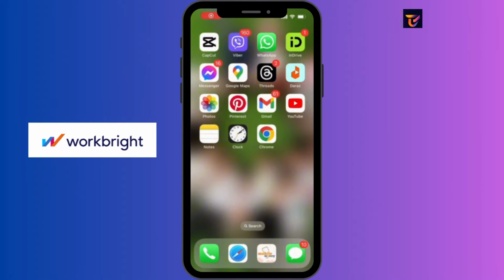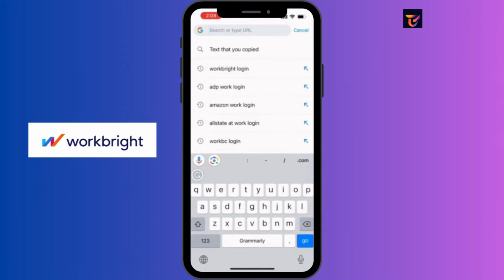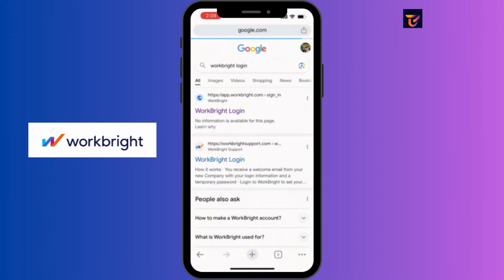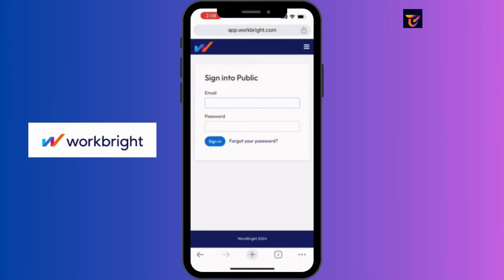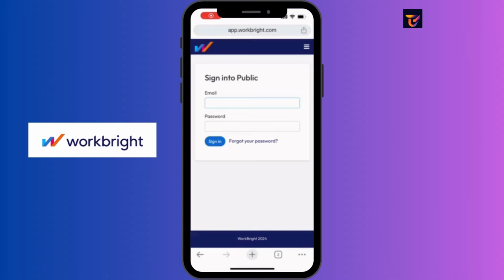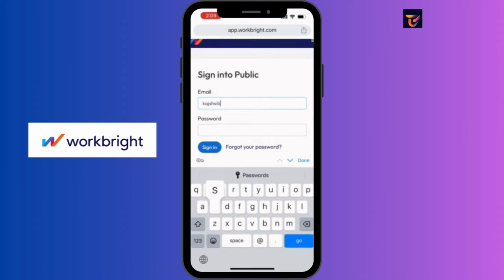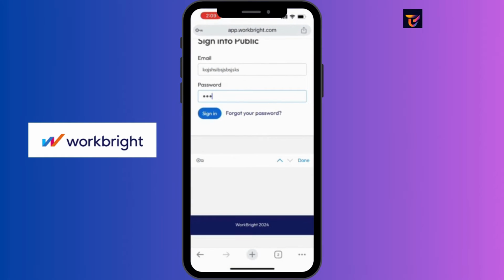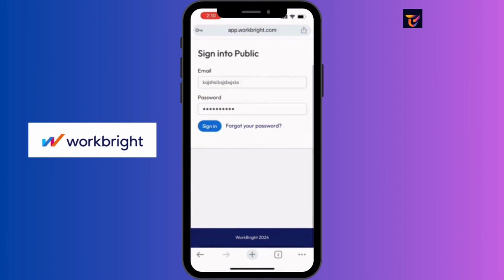WorkBright Login | How to Login Work Bright Account 2024?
Welcome to our step-by-step guide on how to log in to Workbright effortlessly! In this video, we'll walk you through the simple process of accessing your Workbright account so you can streamline your workday with ease.

Whether you're a new employee or just need a quick refresher, our tutorial will guide you through the login process in no time. Say goodbye to login headaches and hello to productivity!